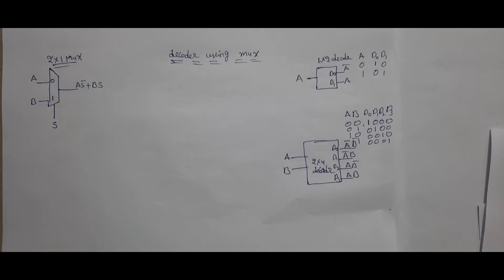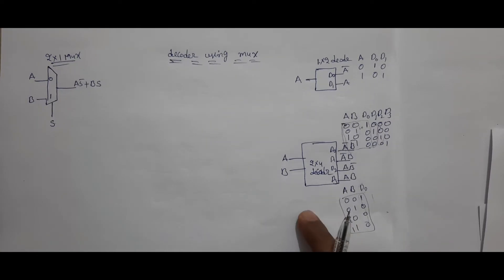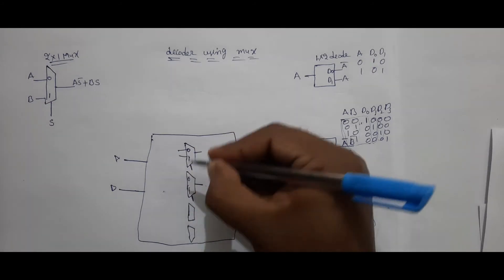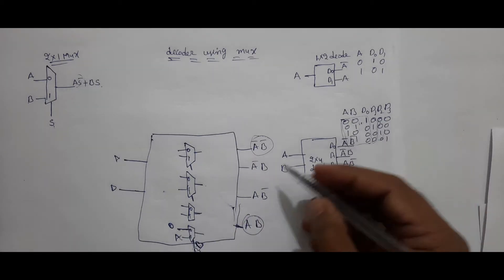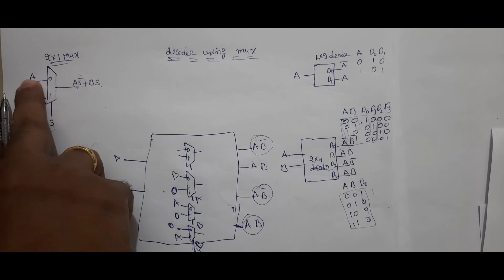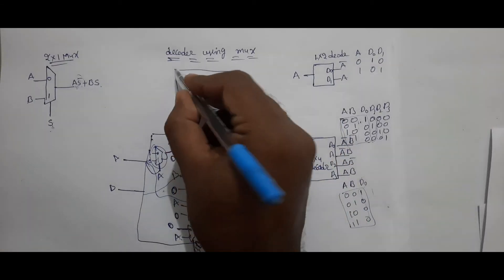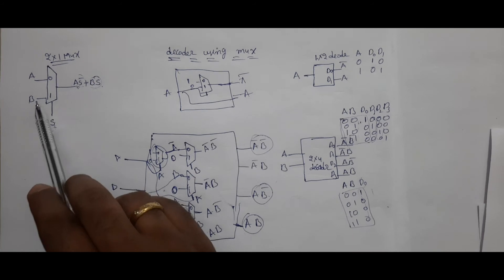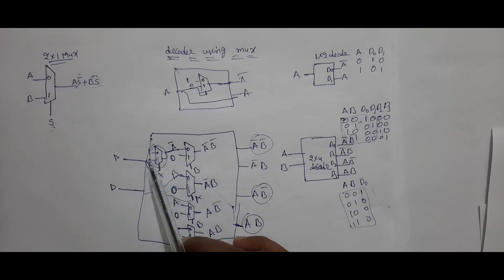Design decoder using mux | decoder implementation using multiplexer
implement 1to2 and 2to4 decoder using mux
design decoder using mux
design 1 to 2 decoder using mux
design 2to4 decoder using mux